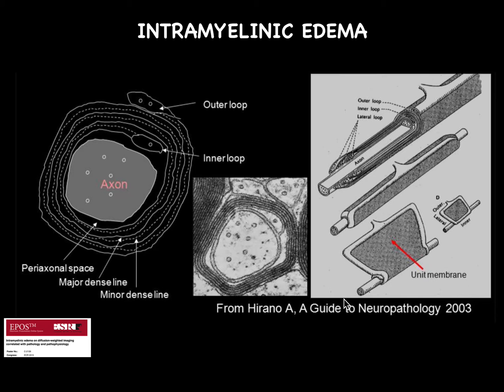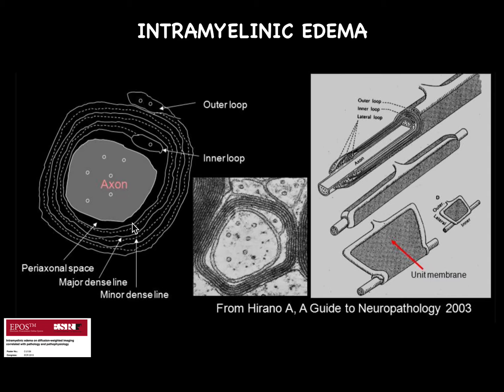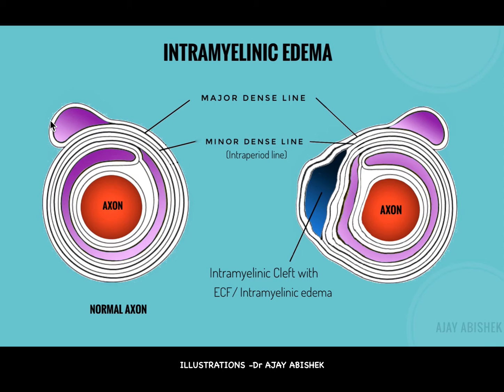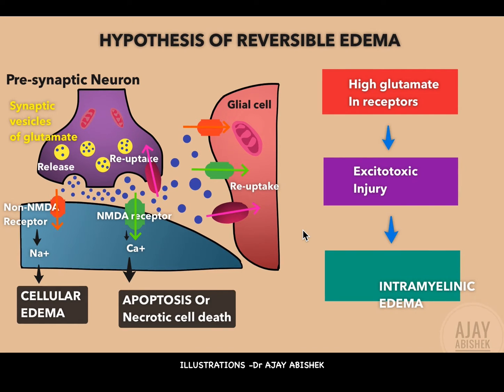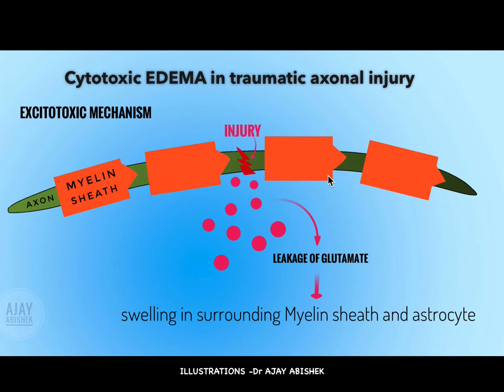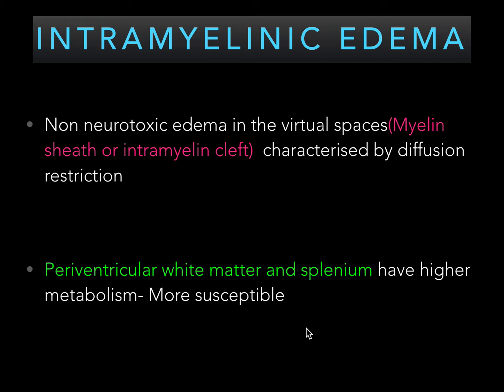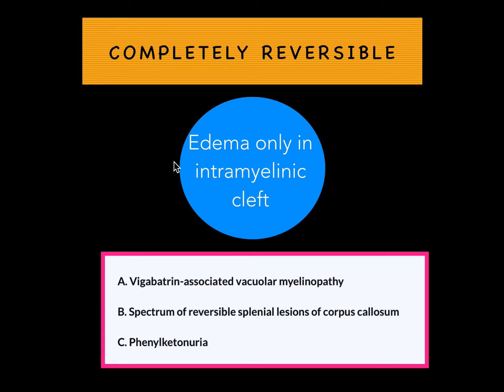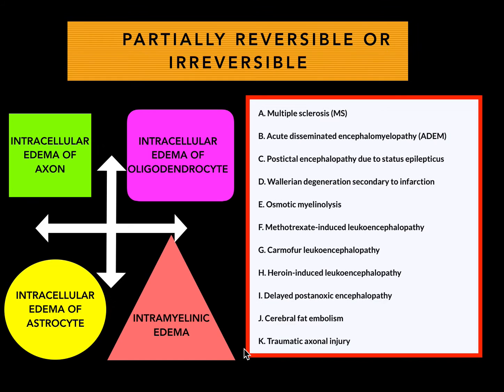INTRAMYELINIC EDEMA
Known unknown is INTRAMYELINIC EDEMA simplified pathophysiology